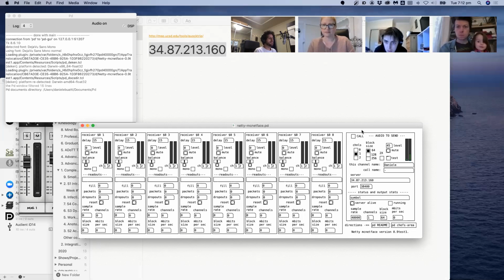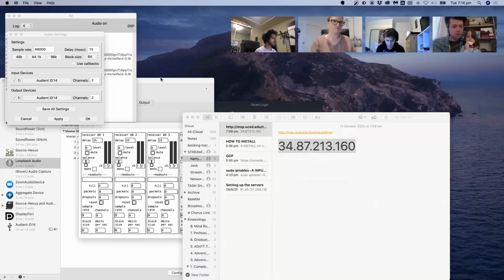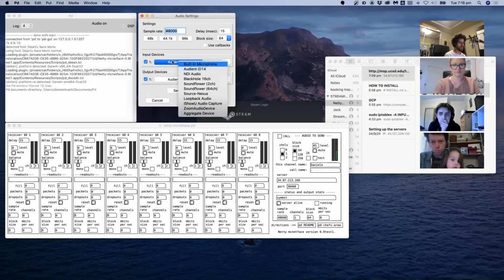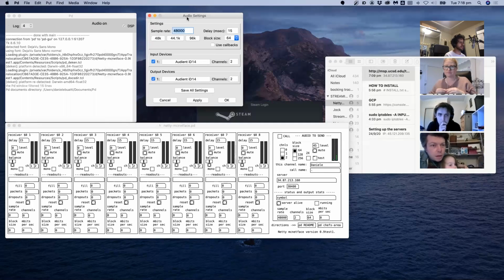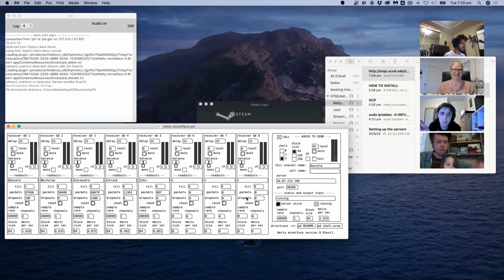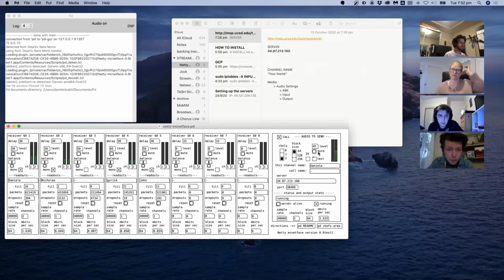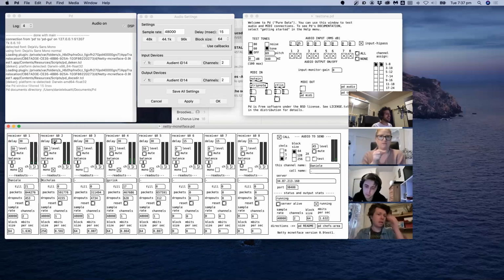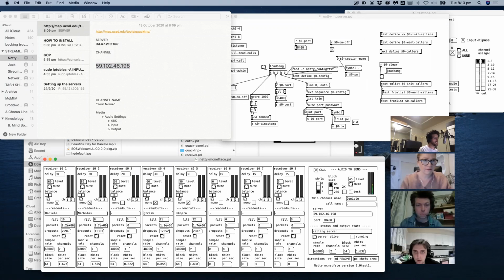Zoom Netty McNetface (First trial)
😍 Check me out on some of the other social platforms below!

A focus on teaching music theory and learning in a relaxed and supportive environment

NEW!- My new space for transcriptions and orchestrations